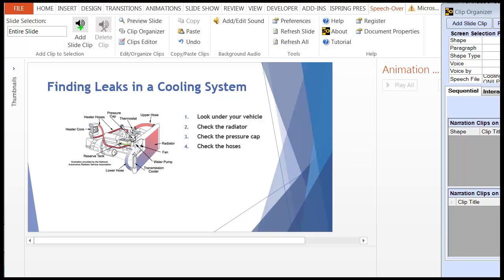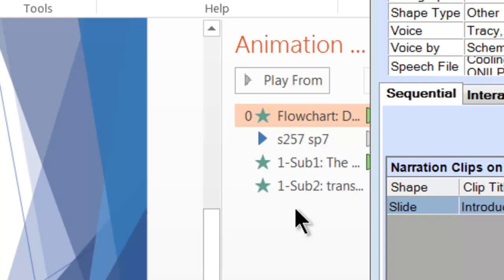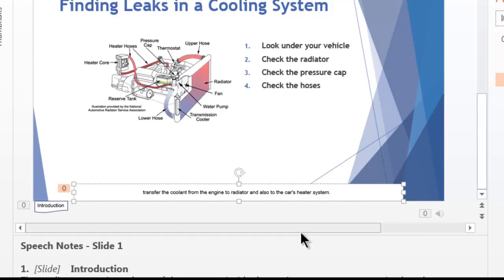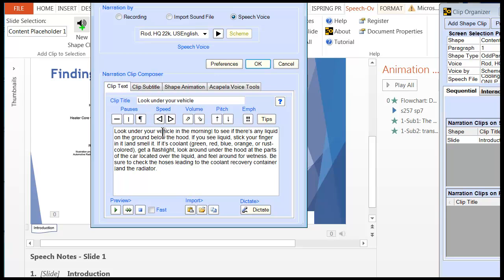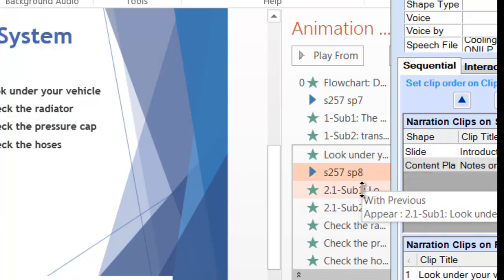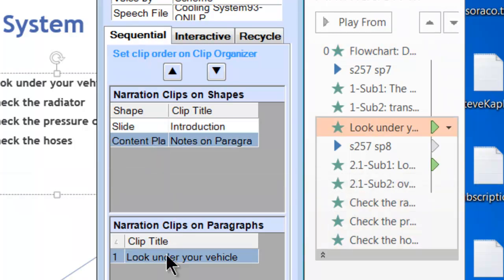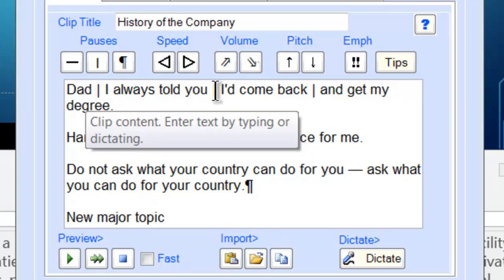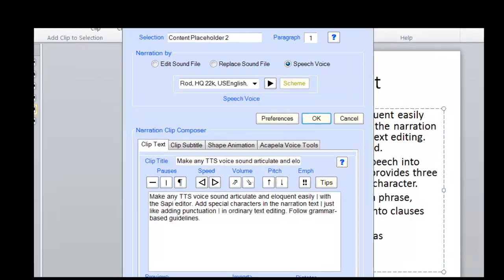Introducing Speech-Over Professional - Text to Speech Narration Software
The text-to-speech voice Rod explains how to use Speech-Over narration software to add professional-sounding narration to PowerPoint presentations quickly and easily from the narration script with text-to-speech.